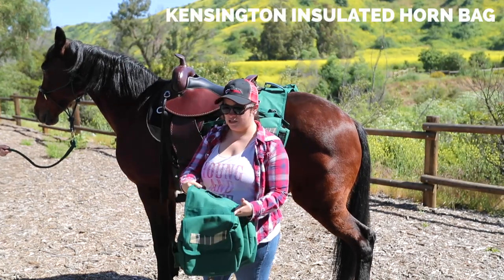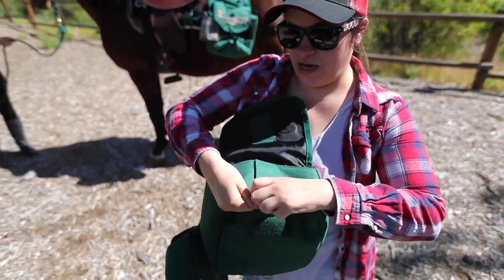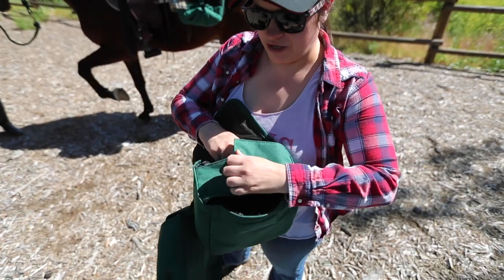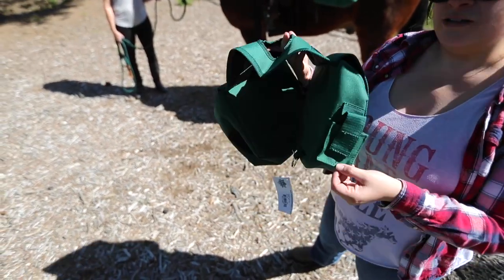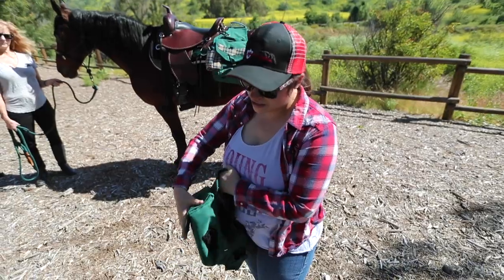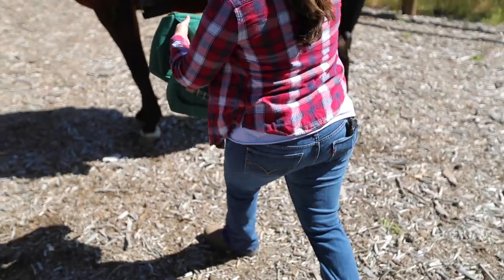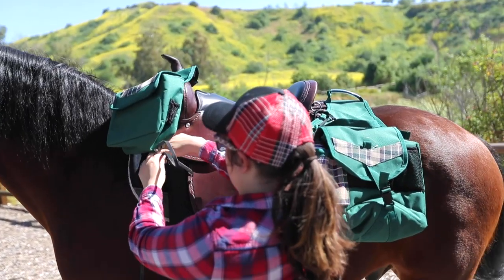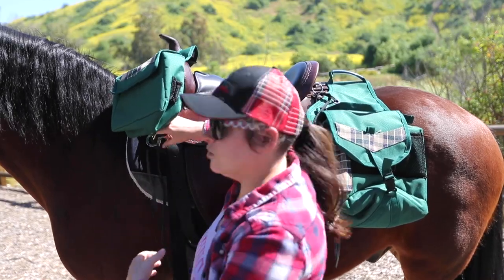Insulated Horn Bag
Constructed of tough, durable ballistic nylon. Provides handy access to items that you want on trail. 2 insulated side pockets with fold over top are generously sized and perfect for keeping snacks and beverages cool on trail.  Also features a phone/camera pocket and reinforced seams for additional strength and durability. Fits over standard size western horns.
Item Code: KWHB